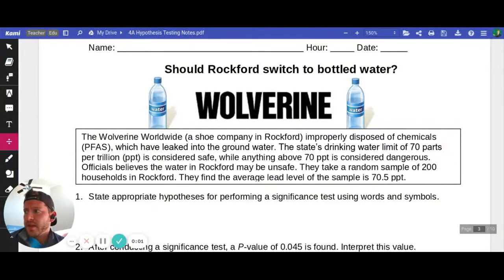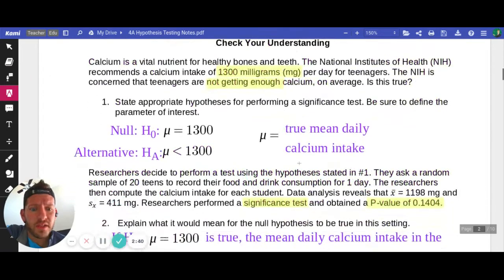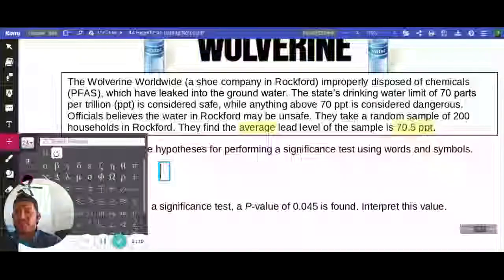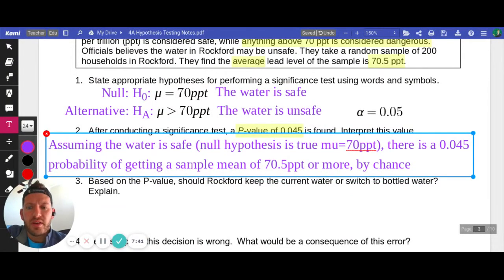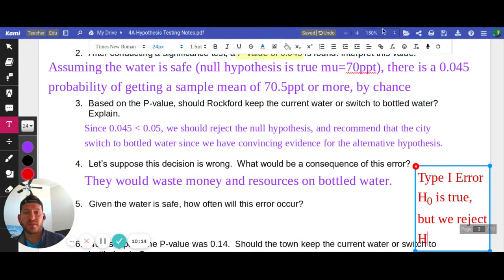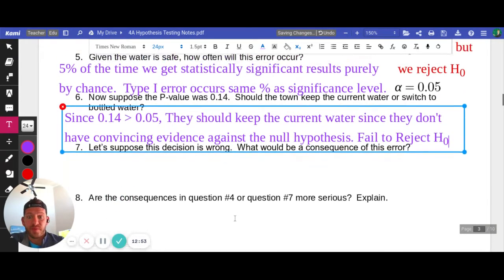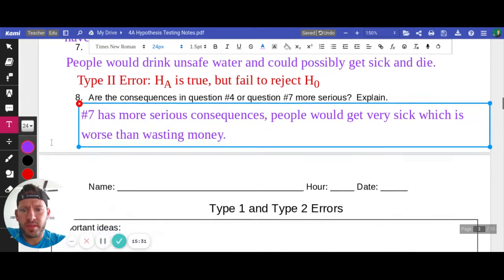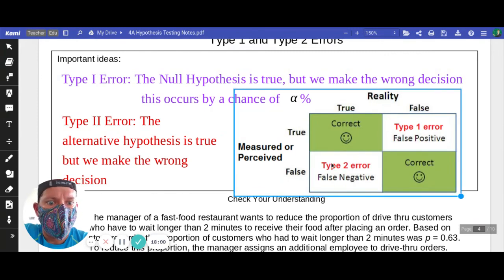Hypothesis Testing Notes Day 2 Type I and II Errors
Coach Owings continues with exploration of Hypothesis Testing with a discussion of Type I vs II errors.